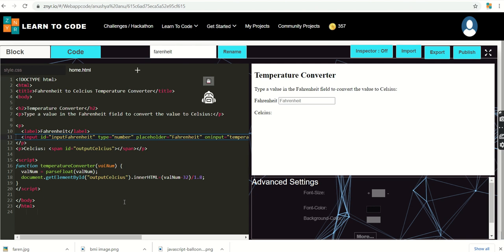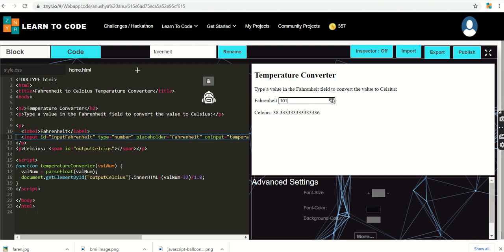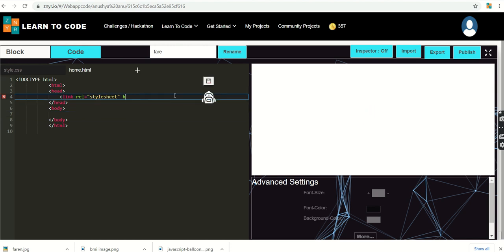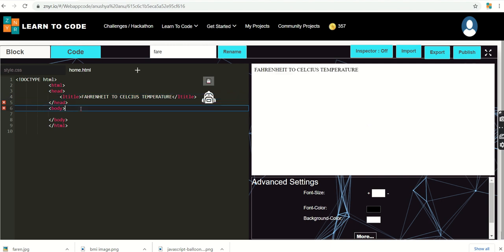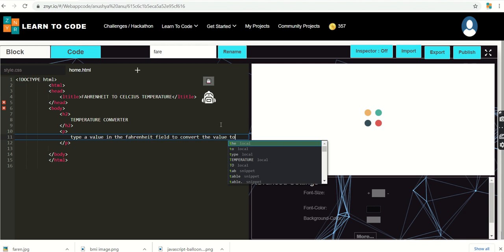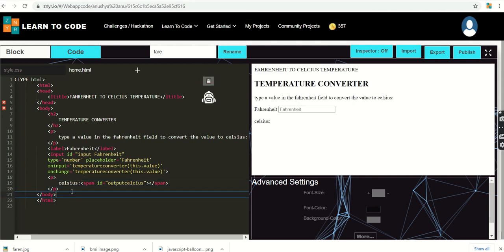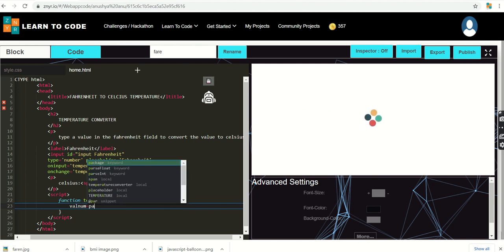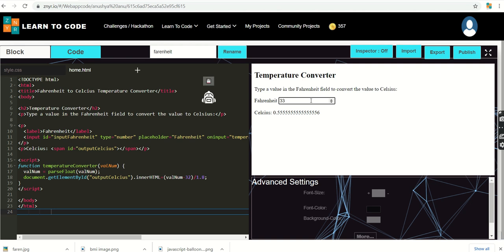TEMPERATURE CONVERSION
CONVERSION OF TEMPERATURE